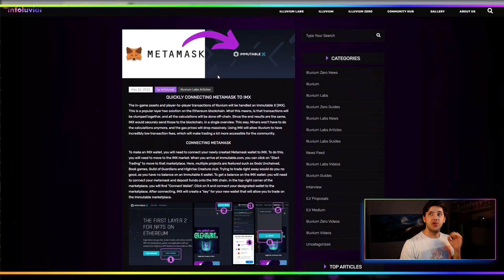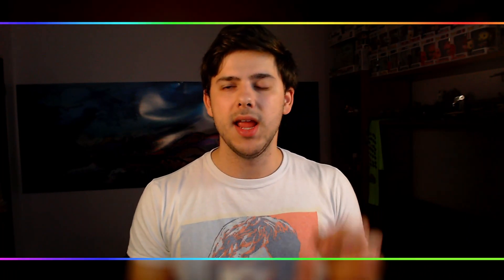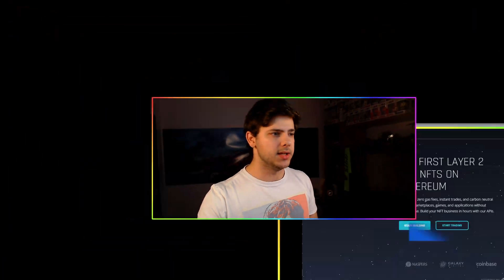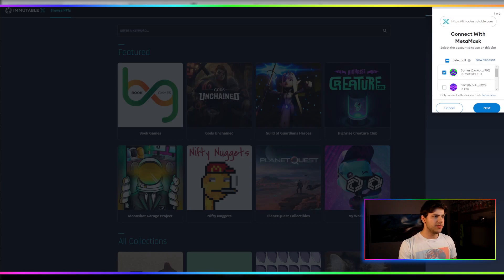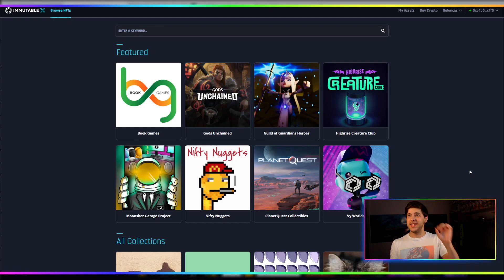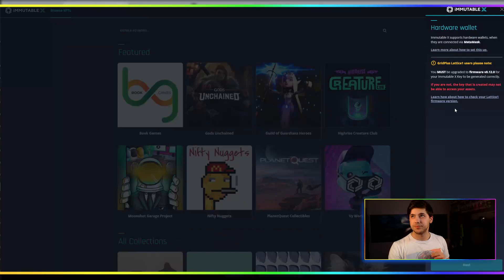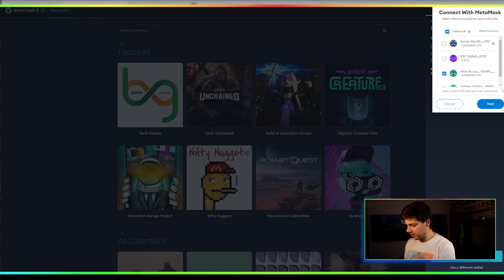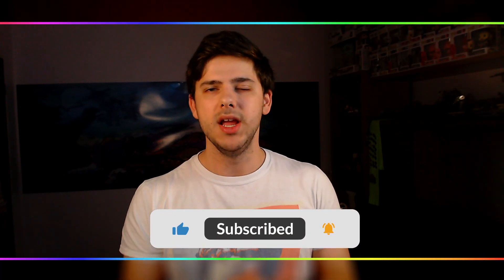Immutable X Tutorial for Illuvium Land Sale!!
Today I walk through the process for connecting your metamask wallet to immutable x in preparation for the Illuvium Land Sale. Please don't forget to keep your respective funds inside your Metamask wallet for the dutch auction on June 02. This process will save you time on the day.

Please Do your own research before investing in anything, especially NFTs and Crypto.

Useful links

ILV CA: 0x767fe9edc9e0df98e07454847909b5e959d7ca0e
ETH/ILV SLP Token CA: 0x6a091a3406e0073c3cd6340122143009adac0eda
sILV-2 CA: 0x7E77dCb127F99ECe88230a64Db8d595F31F1b068